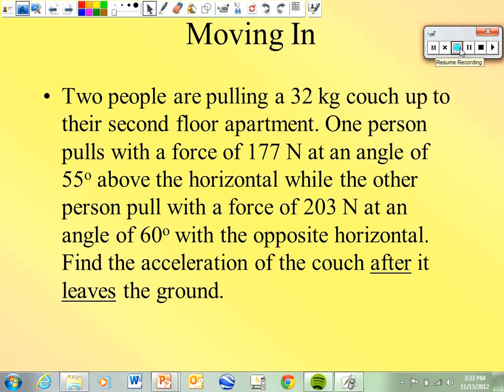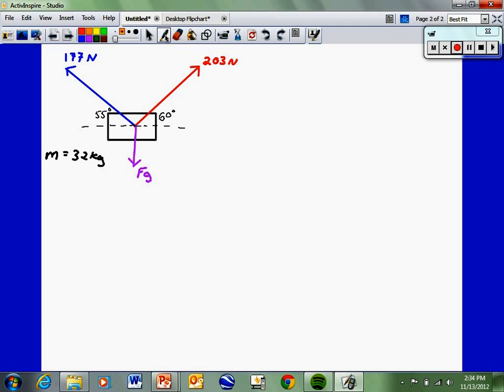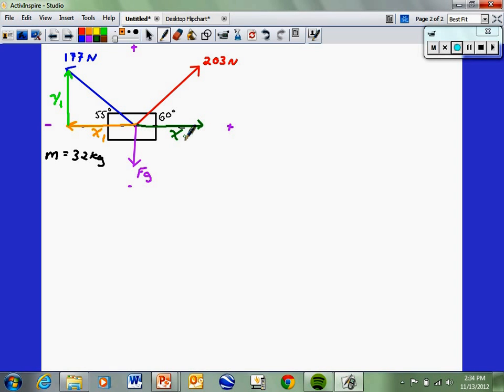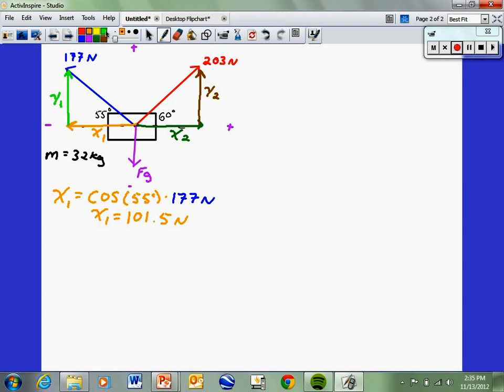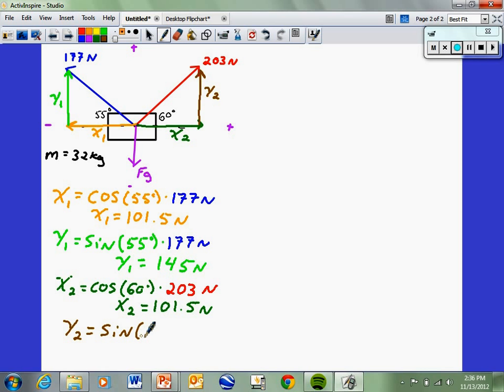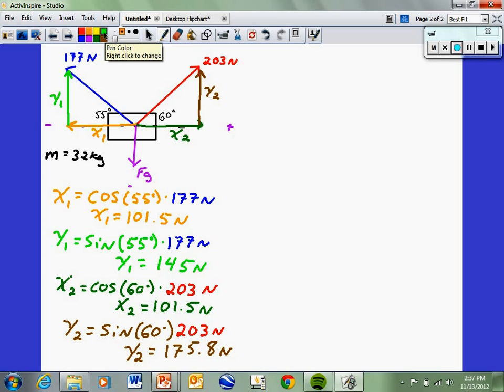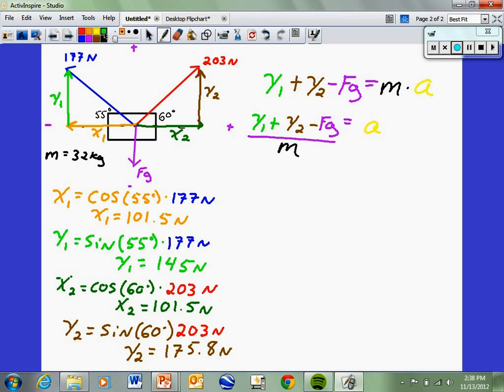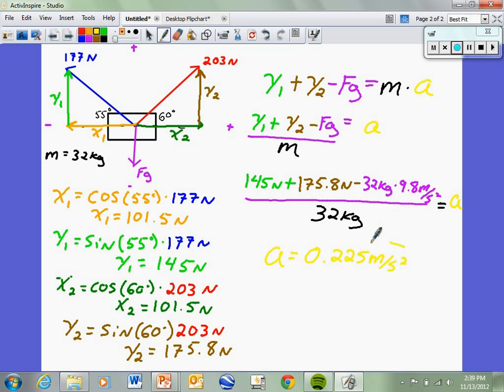Moving In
This is the Moving In example problem from the notes. This is a good problem to practice breaking forces into their components for problems.